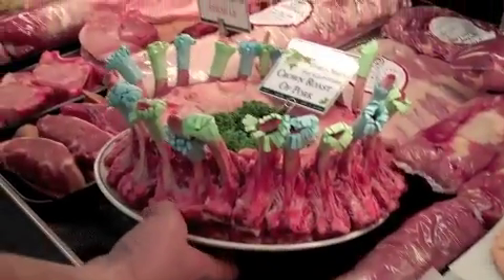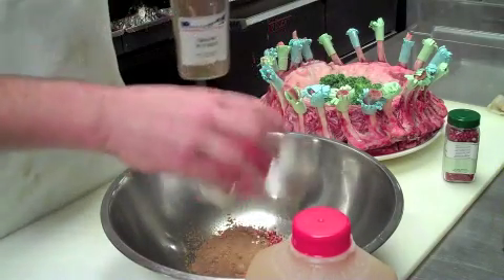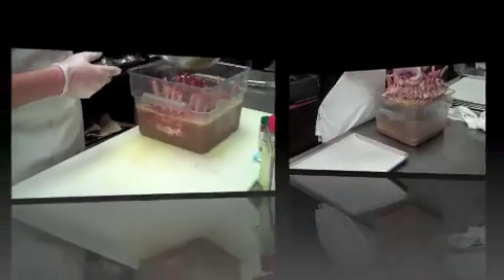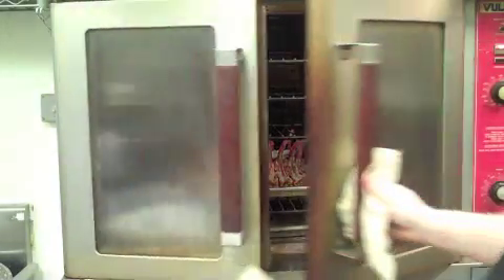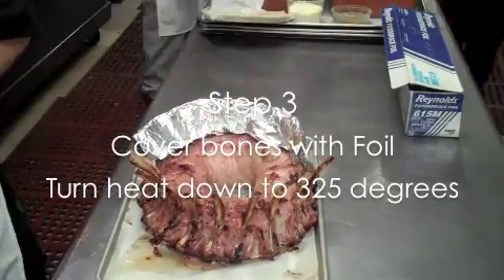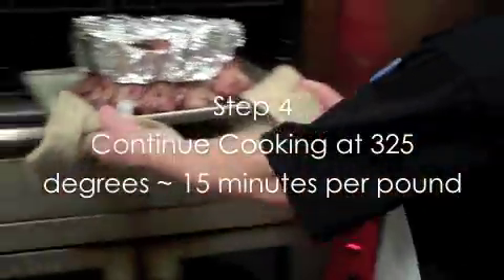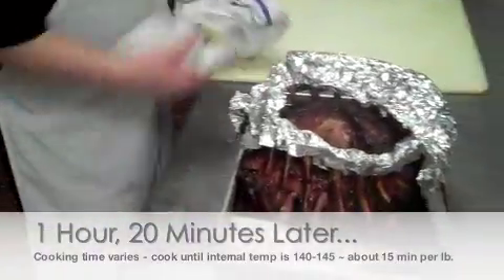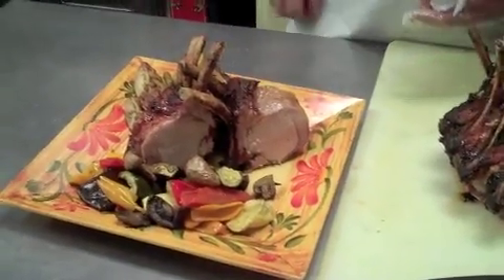How To Cook a Crown Roast - Sickles Market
Sickles Market explains the steps involved in cooking a crown roast of pork.  An elegant option to serve friends and family this holiday season.